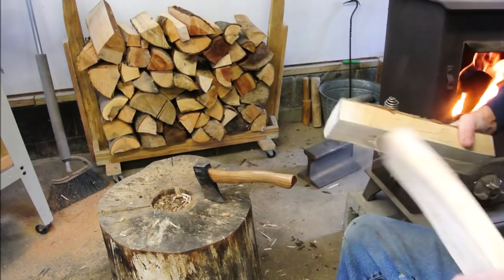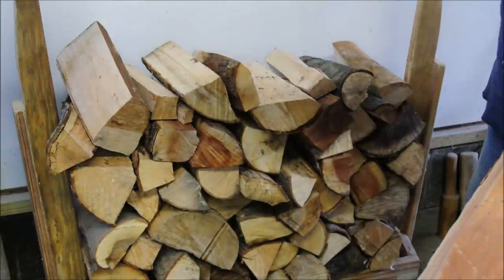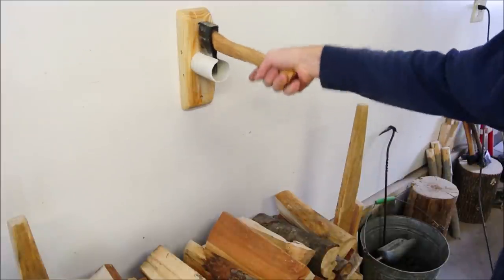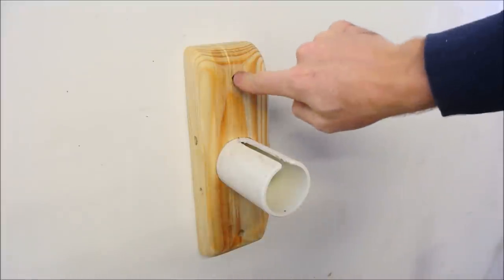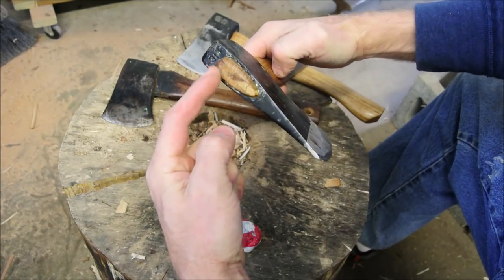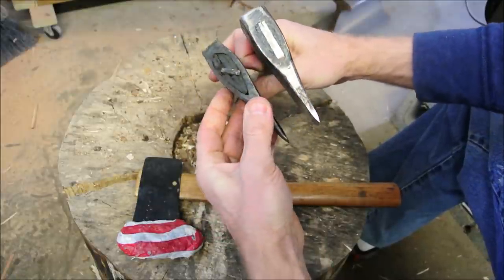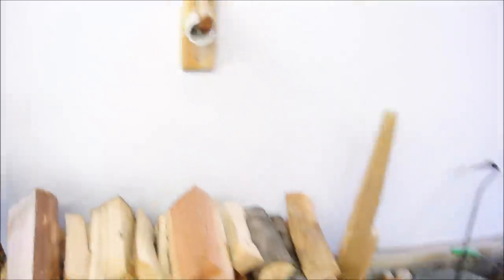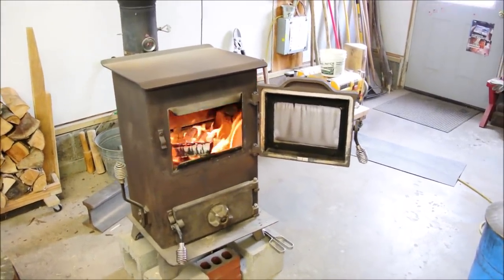Fighting level 2 cold with a hatchet